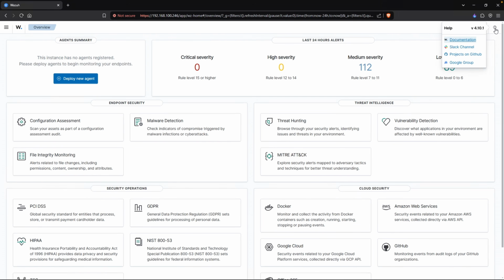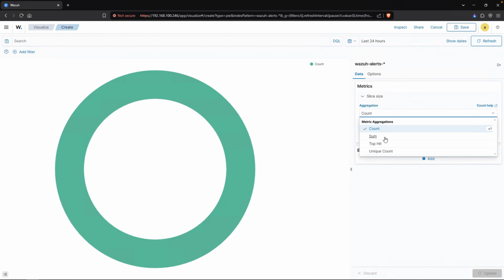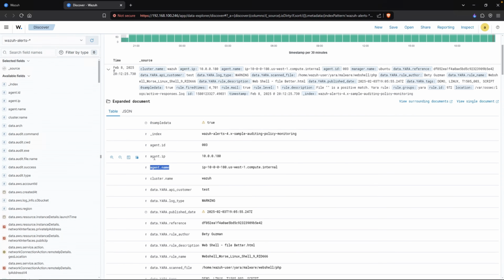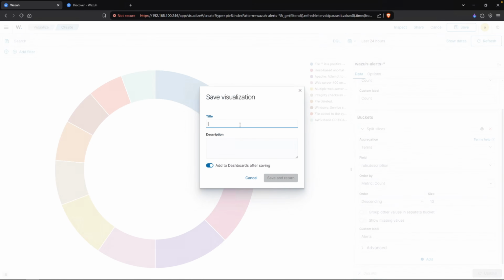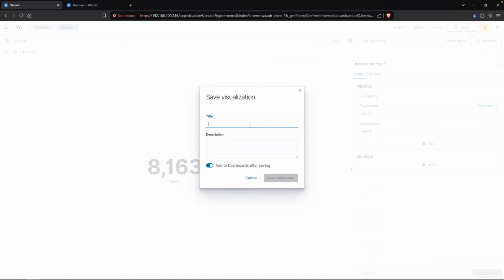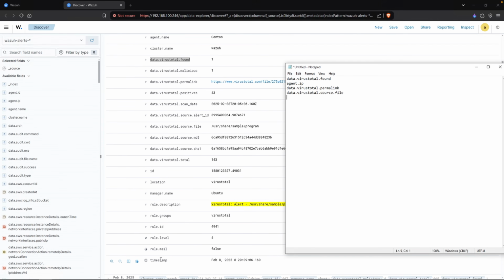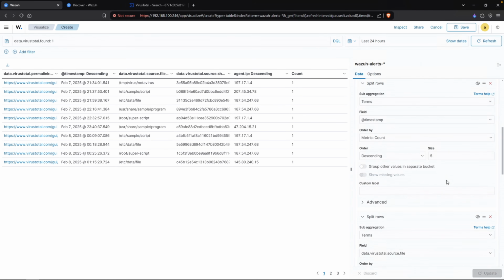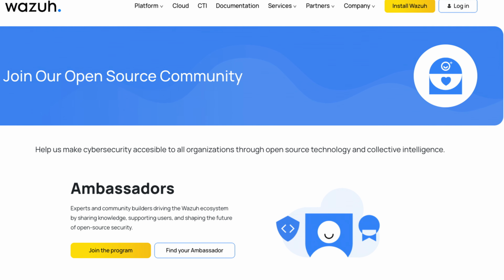Create Custom Dashboards in Wazuh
In this video, I’ll show you how to build dashboards with Wazuh, a powerful open-source SIEM and security monitoring tool. By the end, you’ll learn how to create a custom Wazuh dashboard to fit your use case!

RECOMMENDED SOC ANALYST TRAINING SITES
🕒 TIMELINE
00:00 - Intro
01:45 - Demo
18:02 - Conclusion